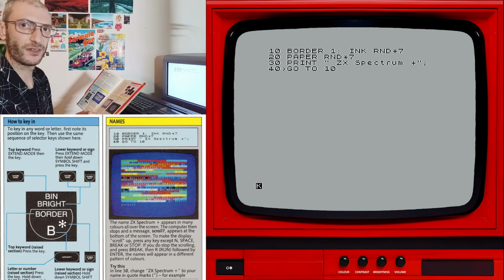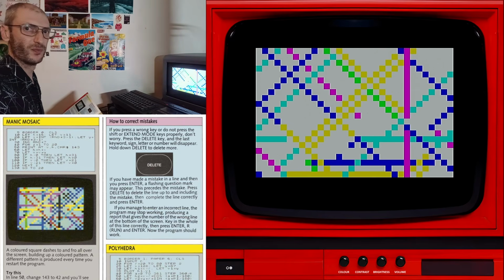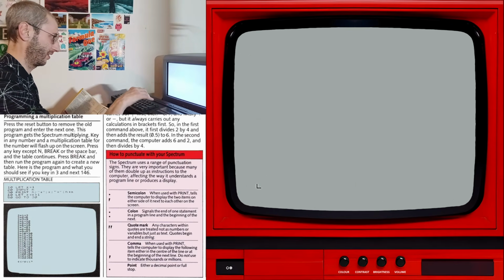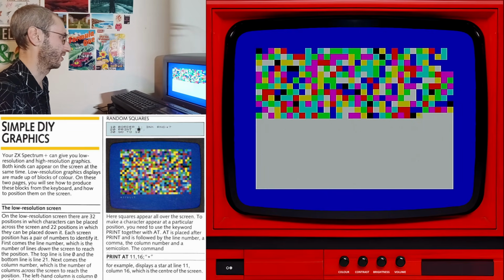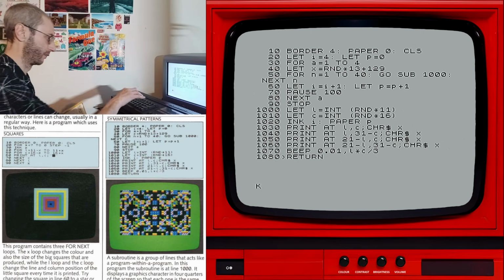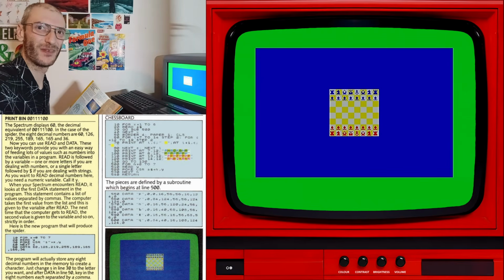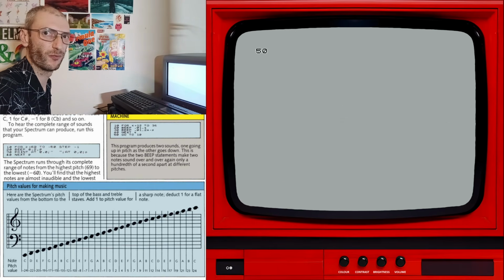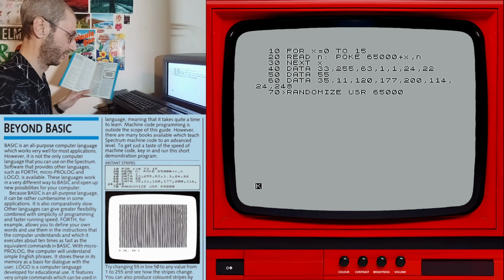Every Program from the ZX Spectrum+ User Guide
WARNING! Contains swearing!

I went through the ZX Spectrum + User Guide, typing in and running every program from it's pages.
The excessive typing is not in the video as it would be far too long lol.

Probably not the most action packed video you'll ever see, but it was certainly a big nostalgia trip for me.